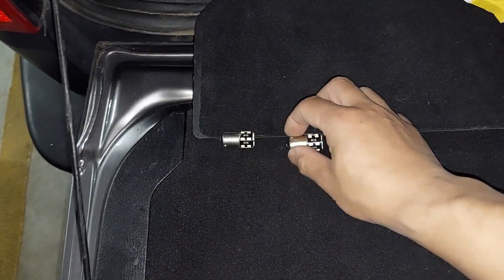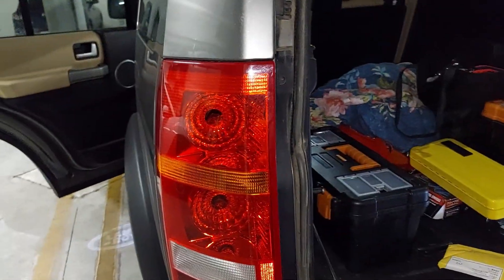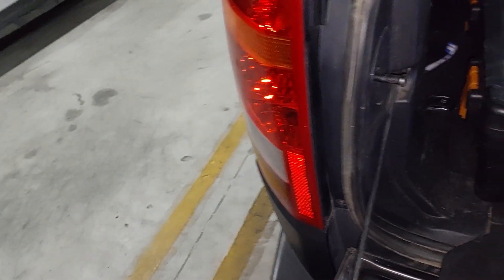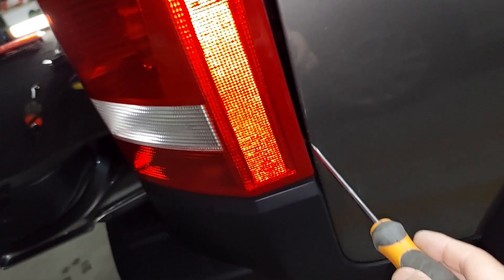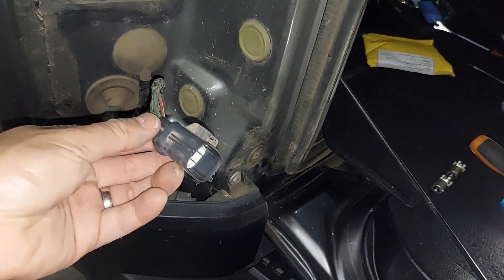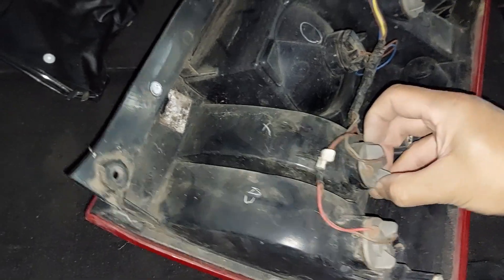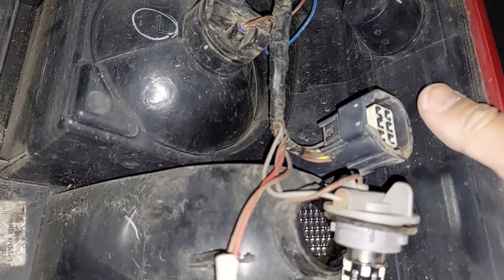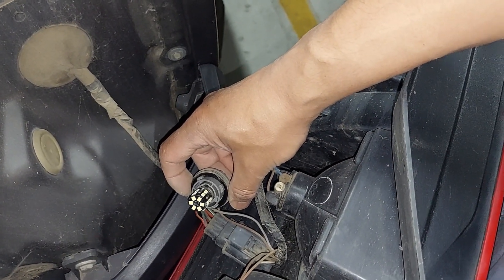LANDROVER DISCOVERY 3 LR3 - REVERSE BULB LED REPLACEMENT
Changed my reverse halogen bulb to LED type, its much brighter for the same wattage halogen..